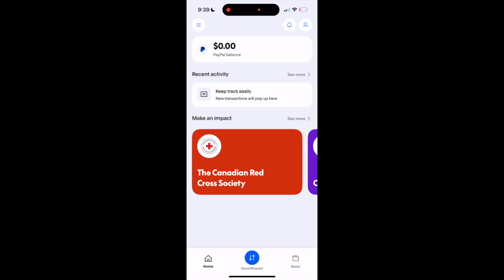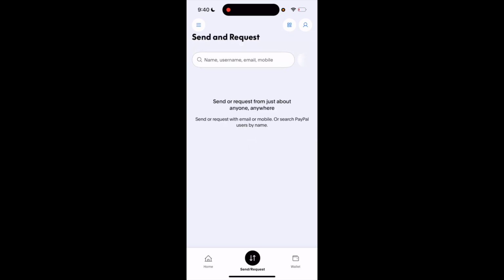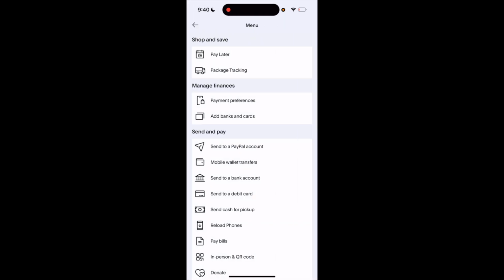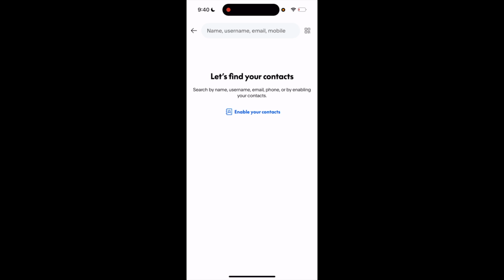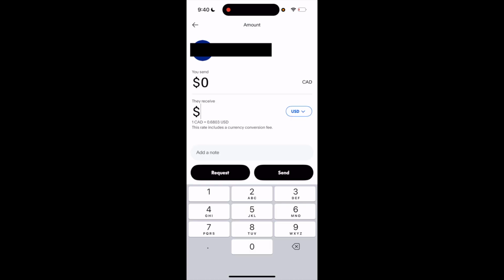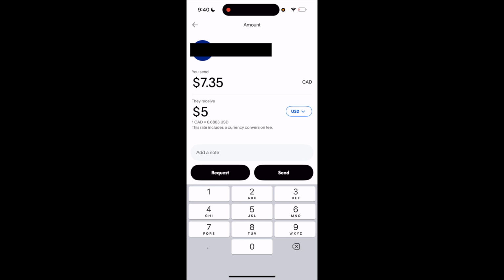How To Send Money To Someone On PayPal | PayPal Tutorial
To send money to someone on PayPal, follow these simple steps.

Select “Send”: On the home screen, click or tap Send. On desktop, it’s usually near the top. In the app, you’ll find it at the bottom or center of the screen.

Make sure the details are correct to avoid sending it to the wrong person.

Enter the amount: Type in the amount you want to send. You can also change the currency if needed using the dropdown menu.

Choose what the payment is for: PayPal may ask whether this payment is for Friends & Family or Goods & Services.

Friends & Family is for personal payments (no fees if funded by balance or bank).

Goods & Services is for purchases (seller protection applies, and fees may apply).

Select your payment method: Choose how you want to pay — your PayPal balance, linked bank account, debit card, or credit card. If needed, tap Change to switch to a different funding source.

Review and send: Double-check all the details: recipient’s name, amount, currency, and payment method. Once everything looks correct, click or tap Send.

Important tips:

Always verify the recipient’s email or phone number to avoid sending money to the wrong person.

Payments sent with Friends & Family usually cannot be refunded, so only use this option for people you trust.

If you’re buying something, use Goods & Services to get PayPal purchase protection.

Some payment methods, like credit cards, may include a small processing fee.

By following these steps, you can easily send money to someone on PayPal. It’s a fast, secure, and convenient way to transfer funds to friends, family, or sellers around the world.